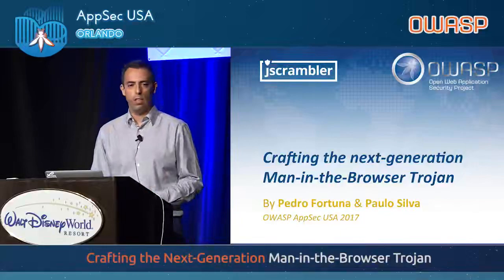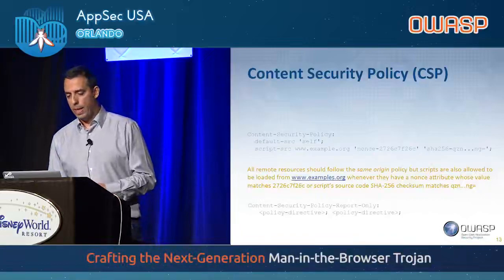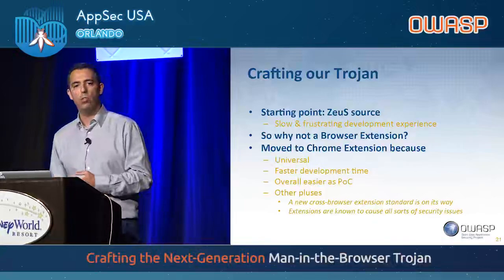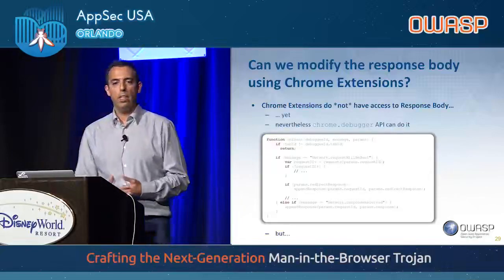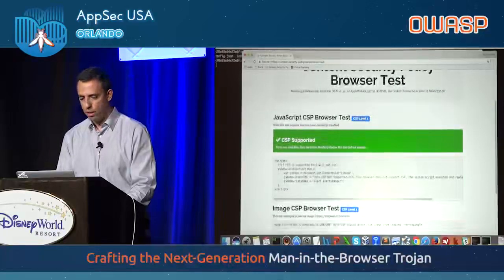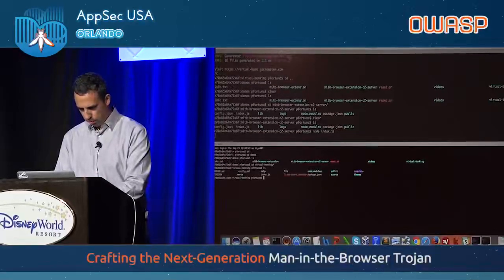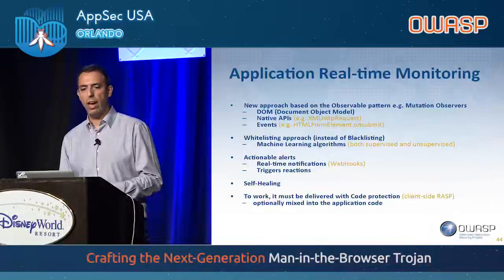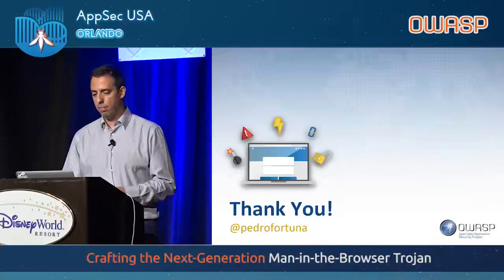Crafting the next generation Man in the Browser Trojan